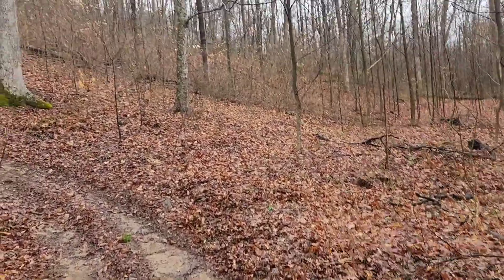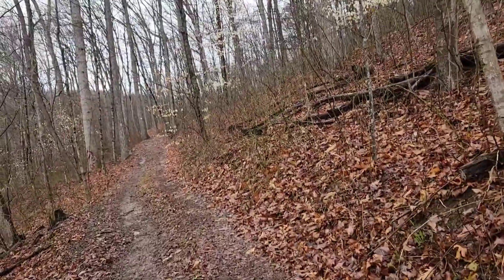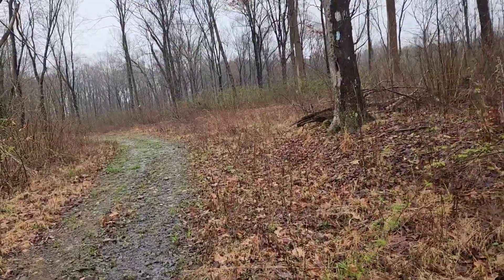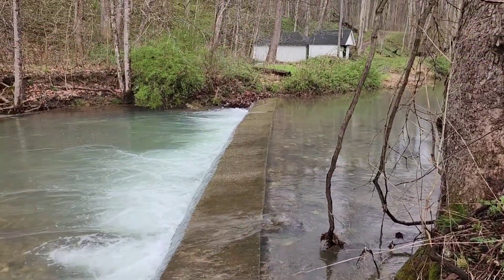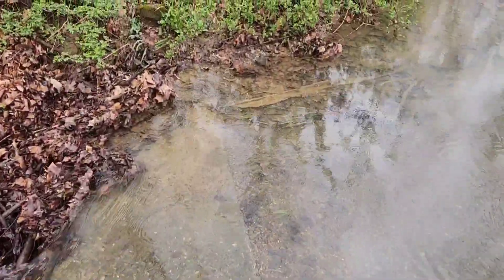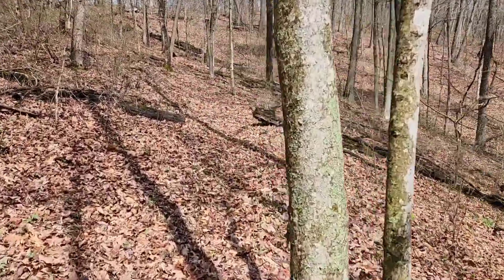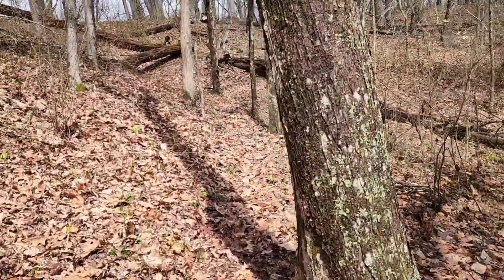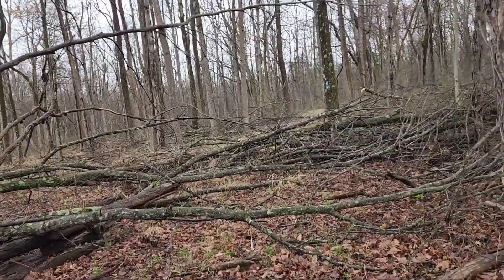Day 52. A tough slog. California Chrome's American Discovery Trail Thru-hike.